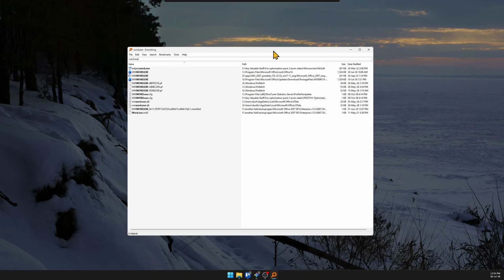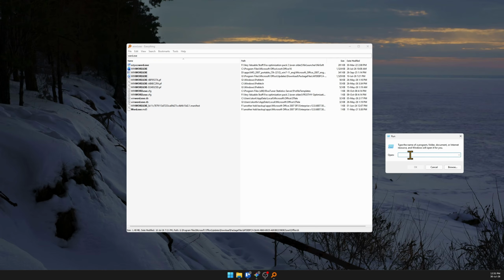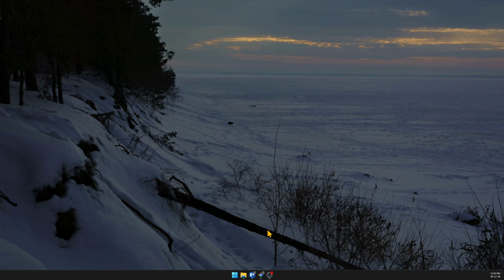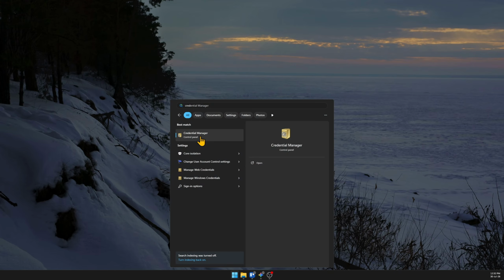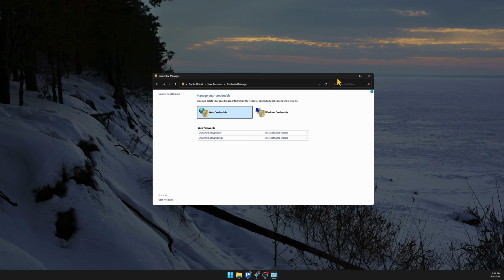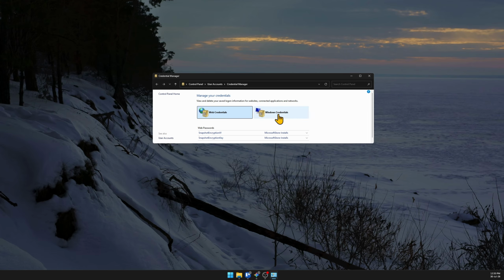How To Fix Onedrive Login Error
If you are looking for a video about How To Fix Onedrive Login Error, here it is!